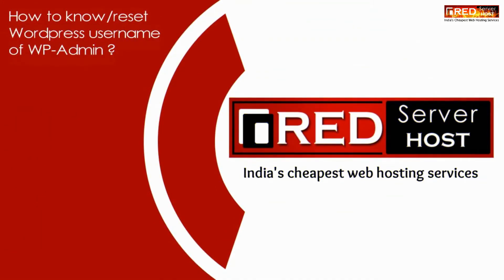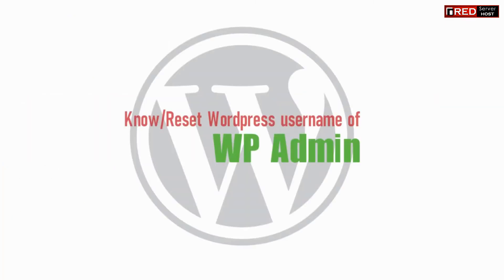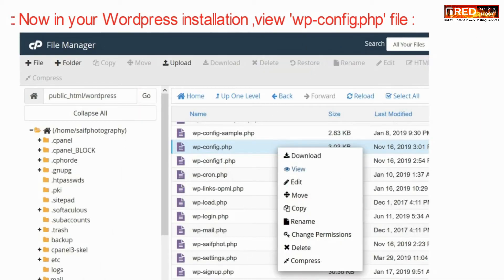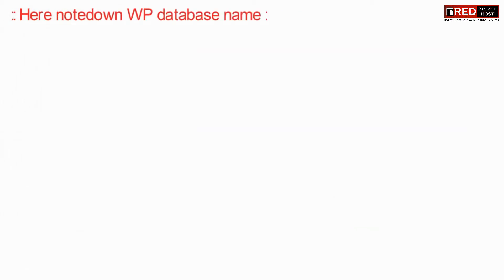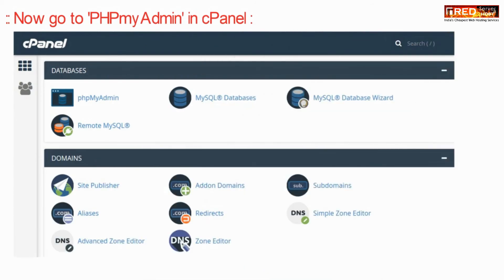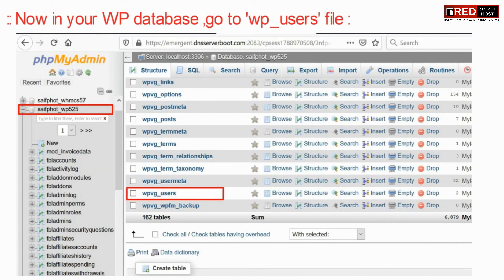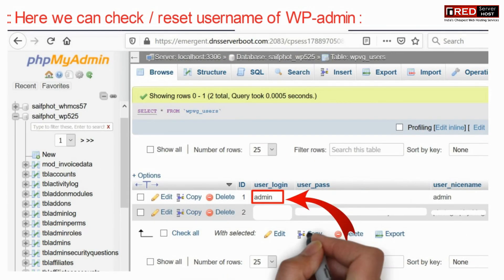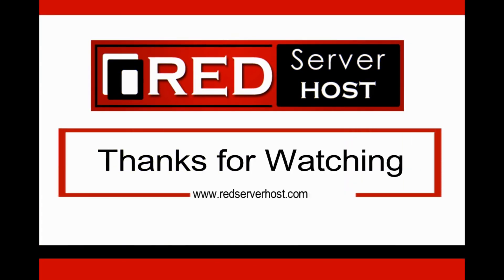How to Find and Reset WordPress username from phpMyAdmin? [STEP BY STEP]☑️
Today in this video you will learn how to find and change the WordPress username from phpMyAdmin First thing you need to do is login to your cPanel. Next go to File Manager option in Files section
and then click on Public_html. Next go to the WordPress installation Directory and find wp-config.php file. Open the file to view and get the DB_NAME & DB_USER.
Now that you get the wpdatabase name go back to cPanel homepage screen and scroll down to the databases section and click on phpMyAdmin.
Next you need to select the wpdatabase that is associated with your blog.
You will see your WordPress database tables. By default, WordPress database tables use wp_ as prefix before each table’s name.
Click on the table wp_users on the left hand side. Then click edit on the username that you want to edit.
Change the user_login value to whatever you want. For example you can replace ‘admin’ to ‘Rob’
Hit the Go button and you are done.

That’s all, we hope this video helped you learn how to change your WordPress username.